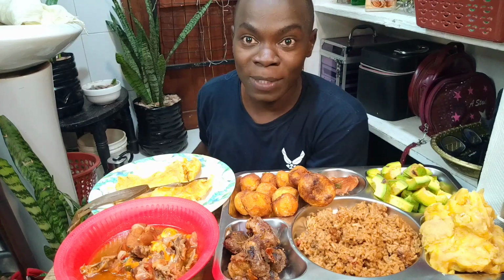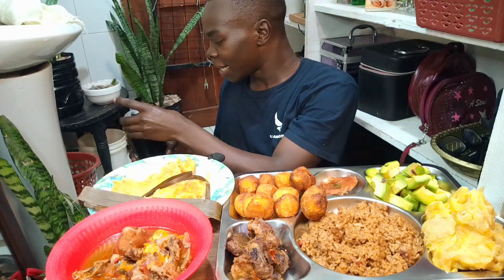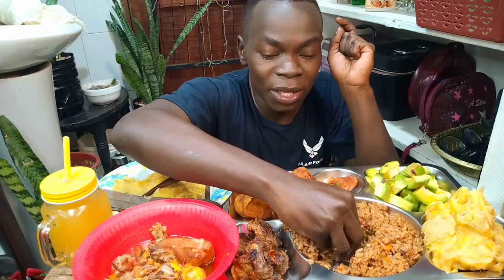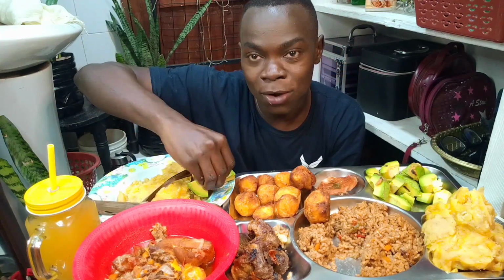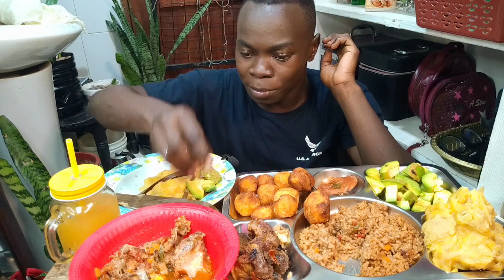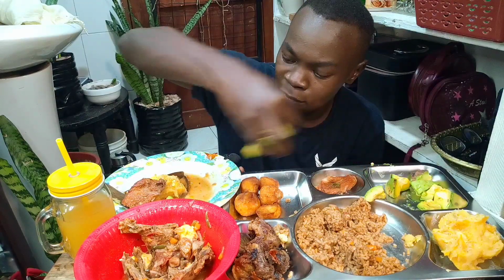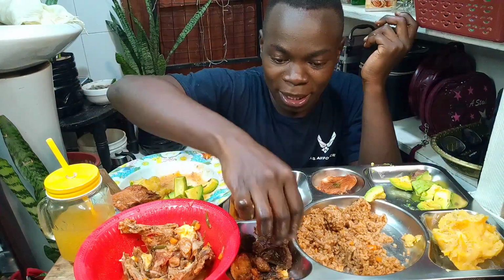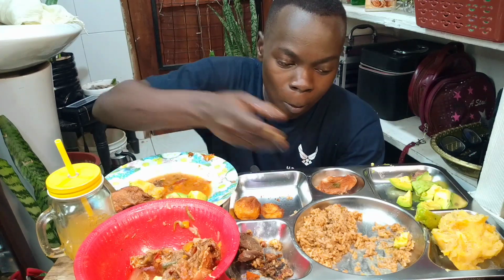AFRICAN FOOD|UGANDAN FOOD🇺🇬 MUKBANG!,Matooke,balugu,pilaawo,🐓nkoko,enyama ye'ndiga,butuunda,obumodde